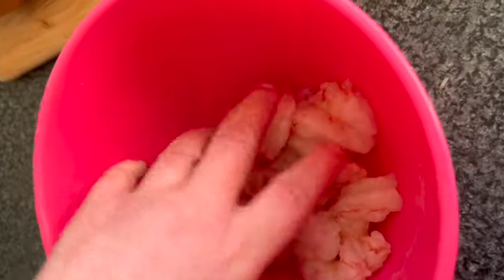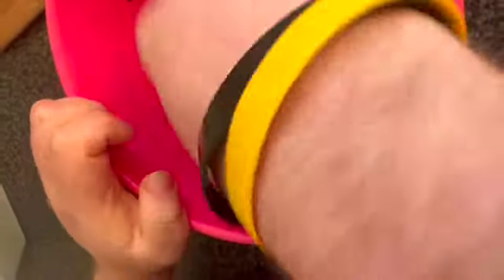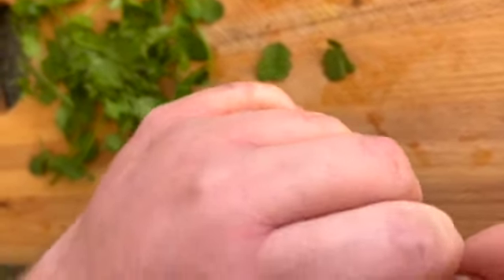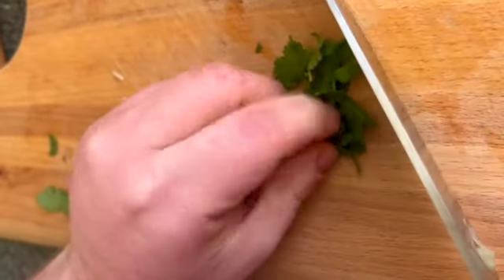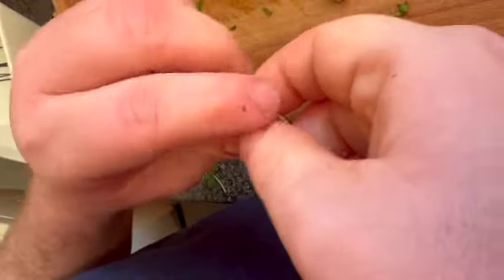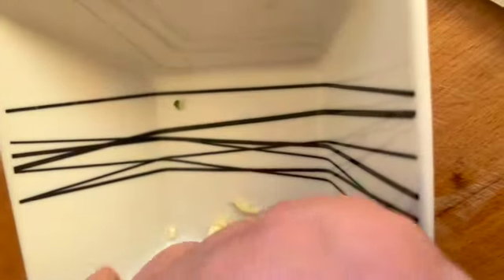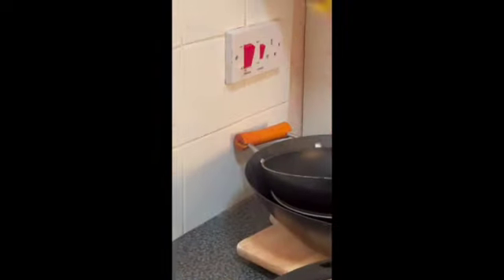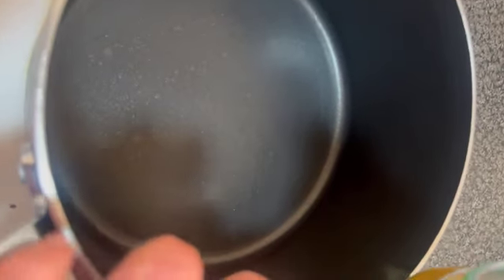Tom's Sunday Special - Chilli Butter Prawns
The Ingredients required for this recipe:

King Prawns
Chilli Flakes
Butter
Vegetable Oil
Lime
Onion
Garlic
Salt
Ground Black Pepper
Coriander
Basmati Rice